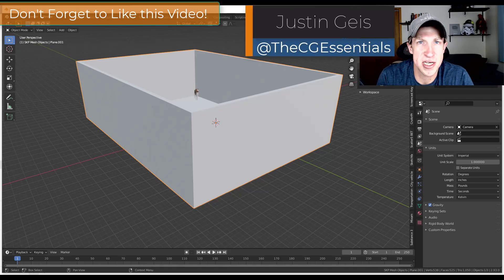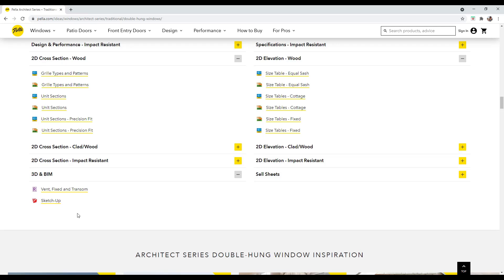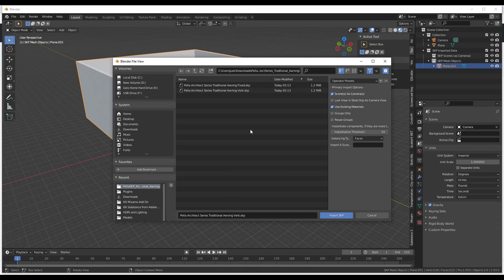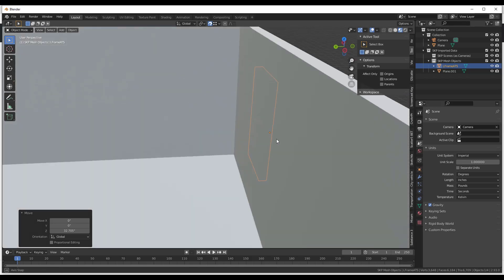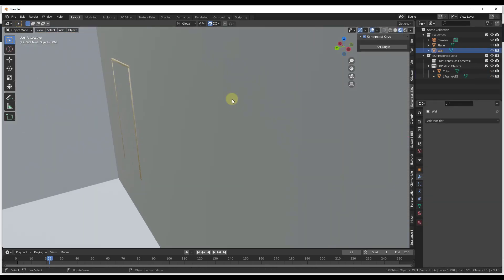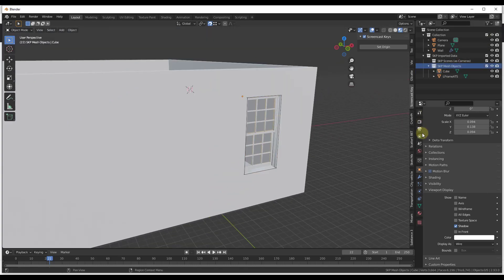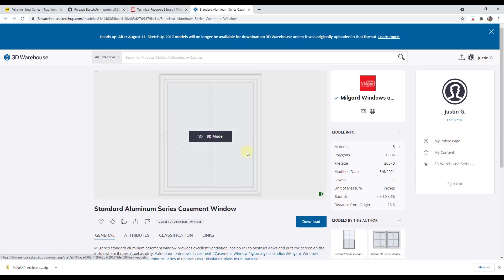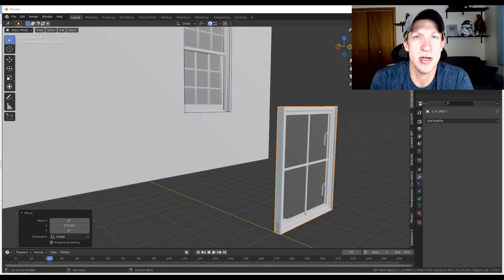How to Use FREE Manufacturer Architectural Models in Blender! (Doors, Windows, Etc)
In this video, we're going to talk about how to download and import 3D manufacturer models from manufacturer libraries into Blender! This method can save you hours of time modeling things like doors, windows, and much more!

TIMESTAMPS
0:00 - Introduction
0:25 - Where to find manufacturer models
1:10 - What kinds of 3D models are usually available
2:20 - Downloading and installing the SketchUp importer
3:00 - Importing your 3D model files into SketchUp
3:32 - Joining the geometry in the SketchUp model into a single object
4:40 - Adding a boolean object to cut openings in walls
6:21 - Turning the boolean cutter transparent so you can see openings
7:45 - How to add multiple windows and openings to your scene
8:52 - How to download manufacturer models from the SketchUp 3D Warehouse
9:49 - Which models to download from the Warehouse
10:40 - Other window modeling tutorials for Blender